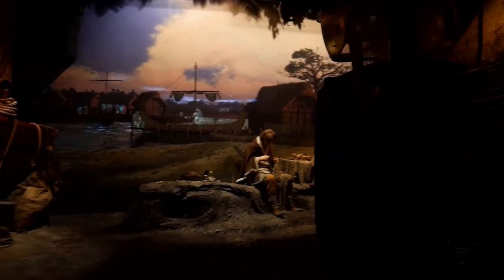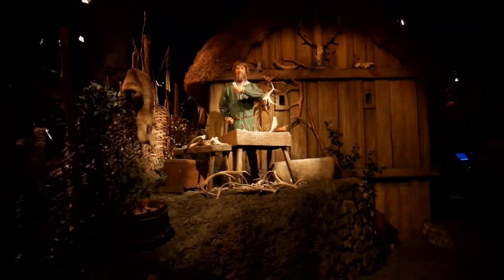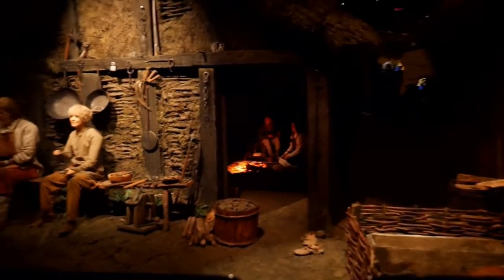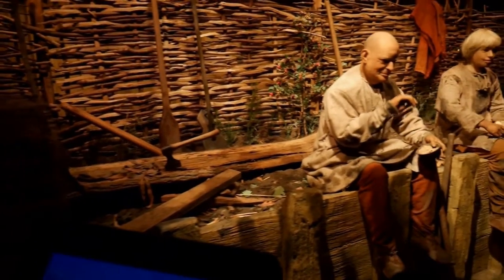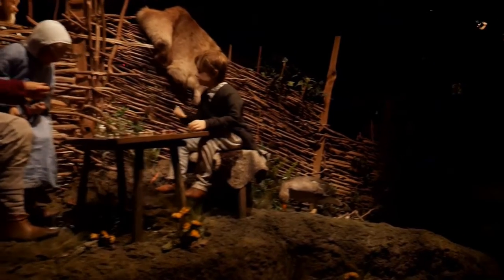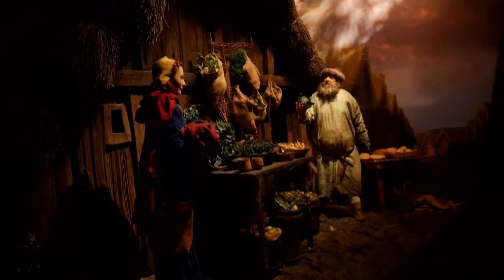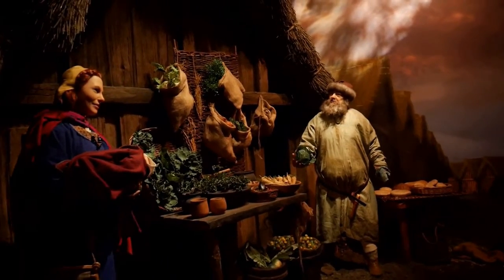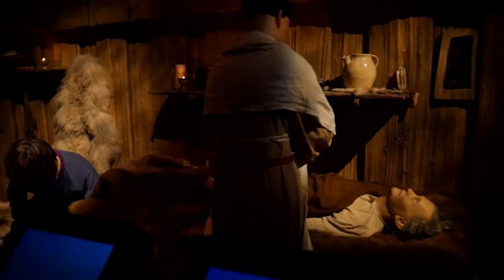Visit Yorvik, in the centre of York, & experience life in Viking-occupied ninth-century England 🇬🇧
Yorvik Viking Centre, in the centre of the City of York, is a fascinating experience not to be missed. Here, thanks to animatronics, you can sample the sights, sounds and smells of what life was like in ninth-century Viking-occupied England. (The Vikings first invaded England in the late eighth century, and remained until the middle of the eleventh century.) This video gives you a small taster of what the Yorvik experience is like.